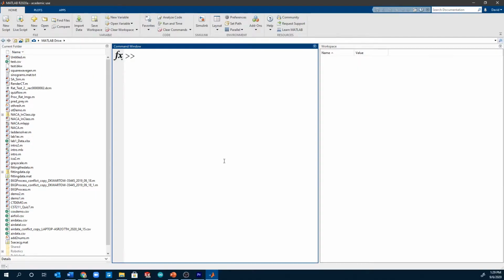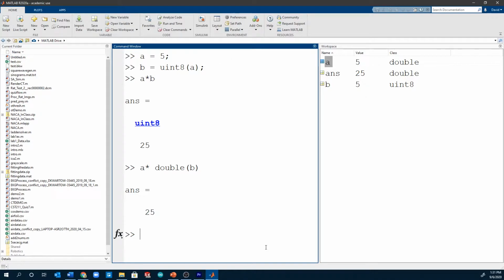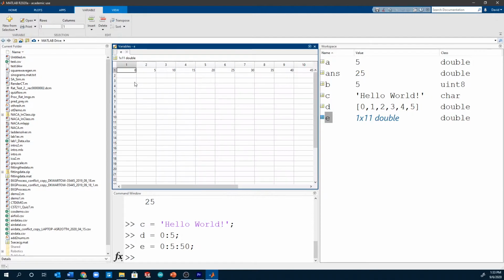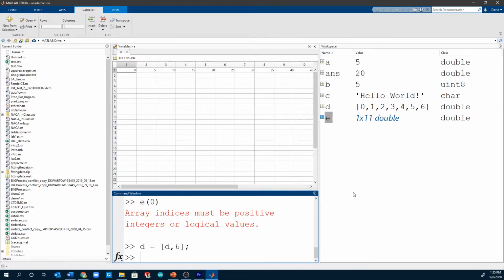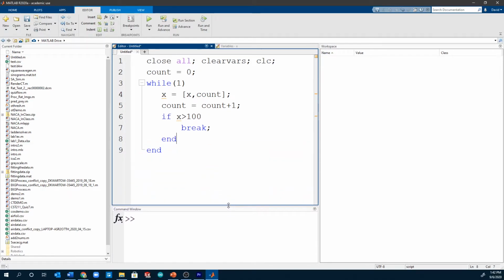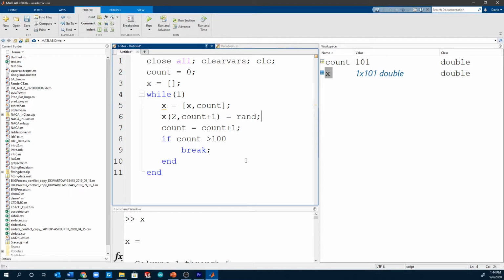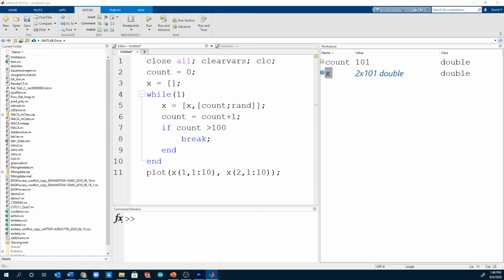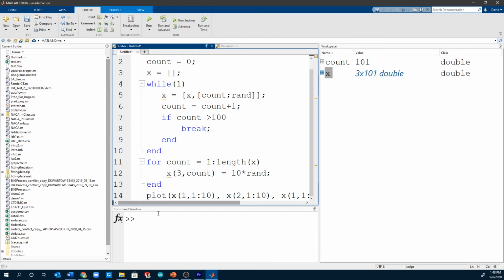Introduction to Programming for Engineers: Variable Types and Loops in MATLAB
This video introduces variable types in MATLAB, and demonstrates basic array manipulation, and indexing using for and while loops.